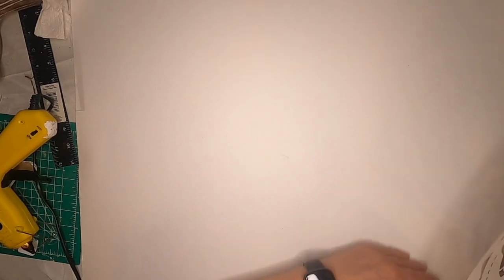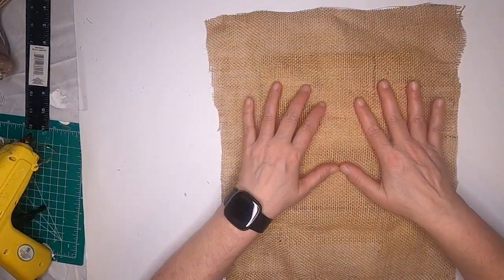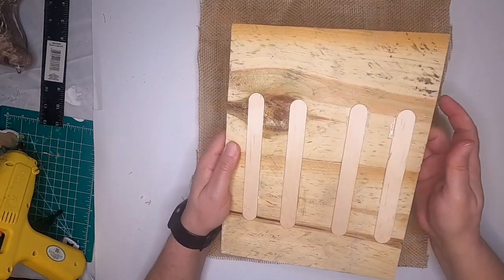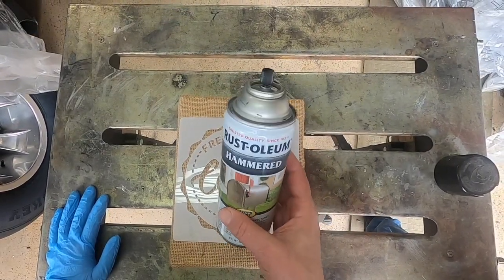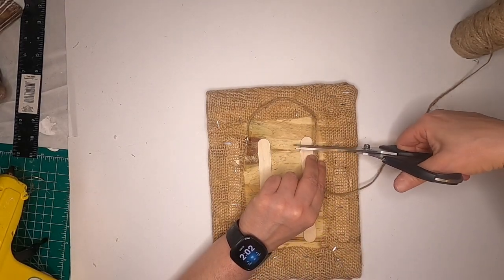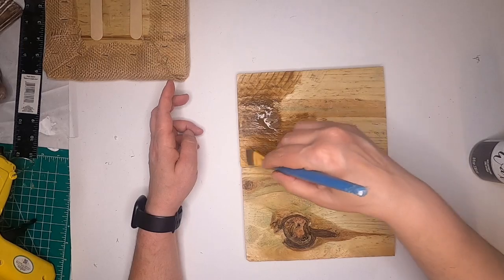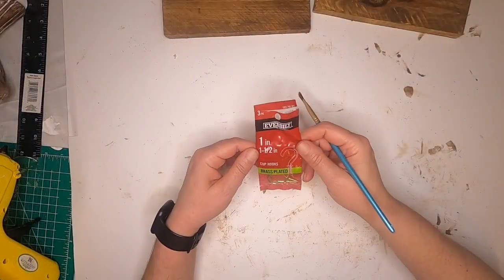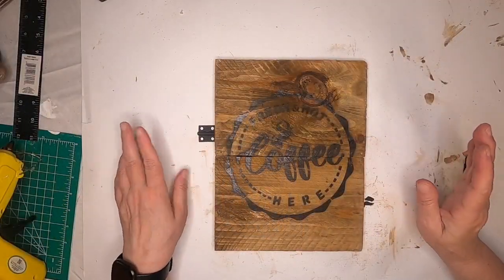Coffee Bar Sign - Modern Farmhouse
In this video, we style a coffee bar sign two different ways.